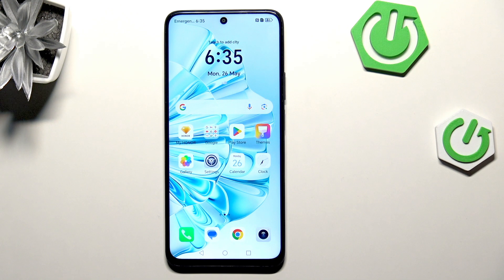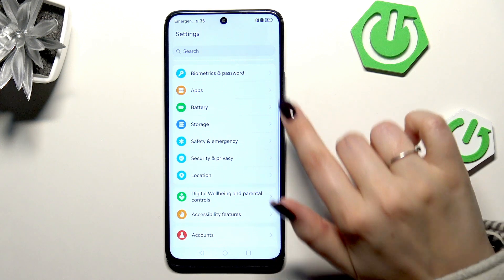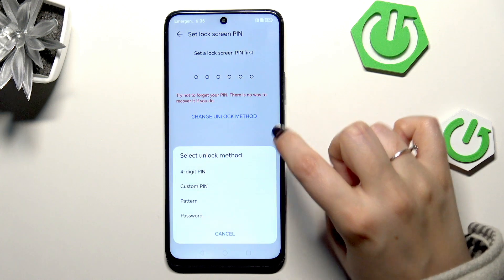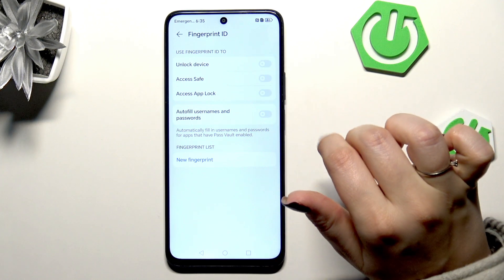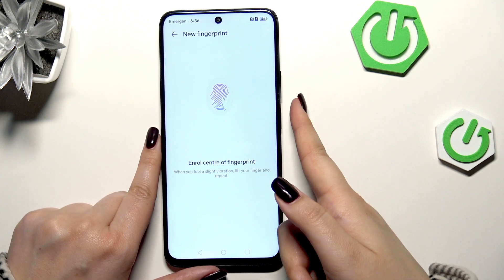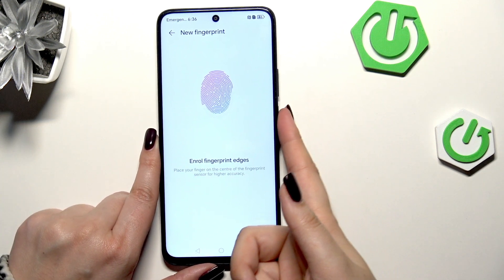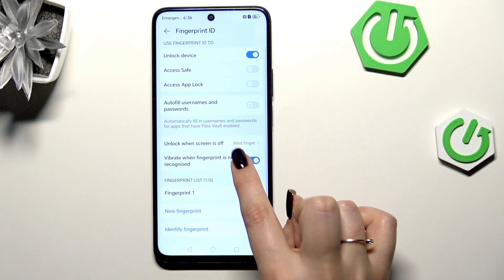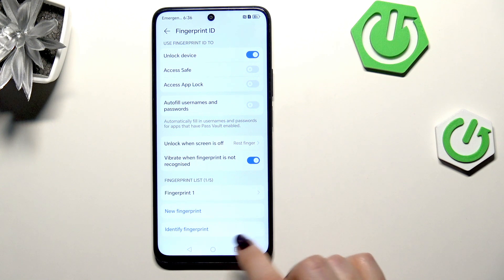HONOR X7c – How to Add Fingerprint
Learn how to add a fingerprint on your HONOR X7c for quick and secure unlocking. In this video, we show you step-by-step how to set up fingerprint recognition on the HONOR X7c, including where to find the fingerprint settings, how to register your finger using the side sensor, and how to customize fingerprint options for the best experience. Whether you want to unlock your device faster or improve your phone’s security, this guide will help you add and use fingerprint ID on your HONOR X7c easily.

How to add fingerprint on HONOR X7c?
How to set up fingerprint unlock on HONOR X7c?
Where is the fingerprint sensor on HONOR X7c?

0:00 Start and introduction
0:07 Open settings and go to biometrics
0:18 Set up screen lock (pattern, PIN, or password)
0:29 Choose fingerprint options
0:42 Add fingerprint using the side sensor
1:14 Customize fingerprint settings
1:39 Test fingerprint unlock